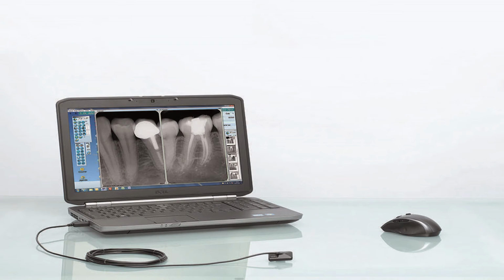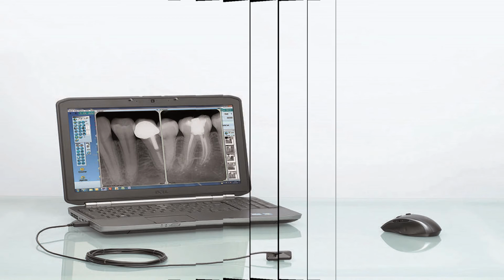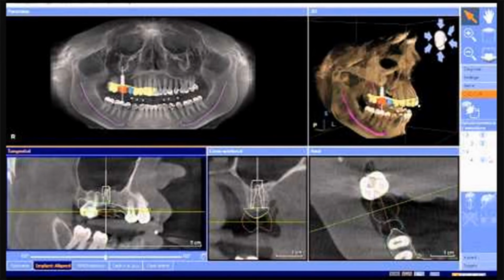Digital dentistry, Applications and usages of digital computing in dentistry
Digital dentistry helps in the design of dental restorations, crowns and fixed partial dentures (FPD) frameworks can be constructed, Digital dentistry improves productivity and quality of dental care, it is used in collecting, sorting and searching data, The efficiency and productivity are increased through computer appointments, recall and practice analysis programs.

Computers can be used in the field of dentistry, They are used in the administration field in dental clinics, hospitals & dental institutions. Computers are used in Patient records storage and retrieval, Patient evaluation, examination and treatment planning, Patient motivation & awareness and Appliance designing using CAD, and CAM techniques.

Computers are used in Radiovisuography (RVG) technique, Clinical diagnosis and treatment planning, Storage of patient photographs, radiographs and study models, Computerized imaging techniques, Computerized Cephalometrics and Growth prediction.

Digital Radiography can be stored on the computer easily and can be transferred to different dentists or orthodontists for referrals, It reduces radiation and time.

Film sensors are less thick & rigid than digital sensors, So, They provide the patient with better comfort when the X-ray sensors go into their mouths, Film presents superb picture quality, It can withstand heat sterilization, Film X-ray photos cannot be altered.

Cone-beam computed tomography has seen rapid growth due to decreased costs, It offers many options to choose from, an increased number of general dentists placing implants, and decreased radiation, It is quickly adopted by most specialties and becoming the proposed standard for many surgical procedures, Such as implant placement, third-molar removal and endodontics.

You can read the article about: Computer technology in dentistry (Digital dentistry) uses, types, cons & pros

You can read the article about the Importance, risks and uses of computer technology in pharmacy

You can read the article about Robotic Pharmacy (Automated dispensing machines pharmacy) cons, pros and uses

You can read the article about Computers in Medicine uses, advantages and disadvantages

You can read the article about: Dental Robotics uses, advantages, disadvantages, types & Yomi robot review

You can read the article about: Nanobots in dentistry, Dental Implantology, and Micromachine for automatic endodontic treatment

You can read the article about: Cone beam CT vs. Fan beam CT, CBCT advantages, disadvantages & uses

You can read the article about: Biological computers mechanism, uses, pros and cons